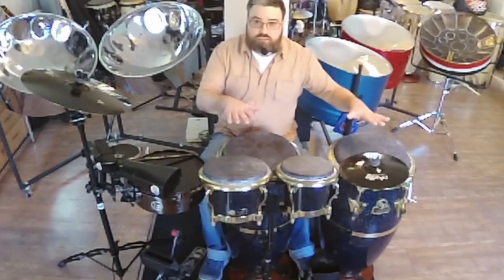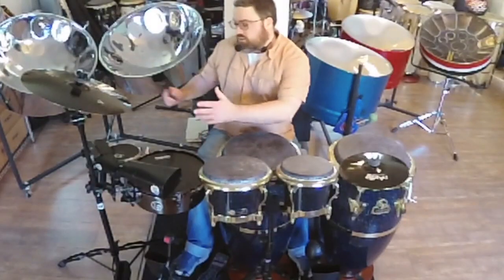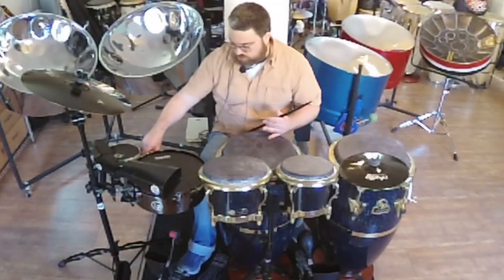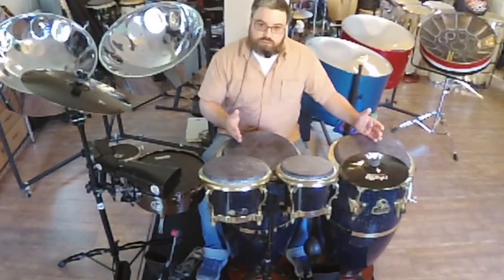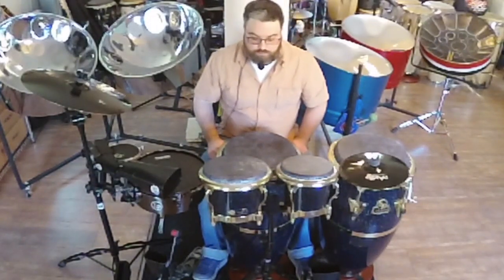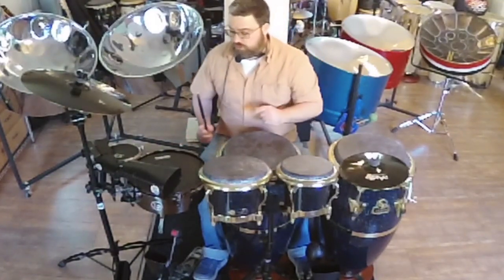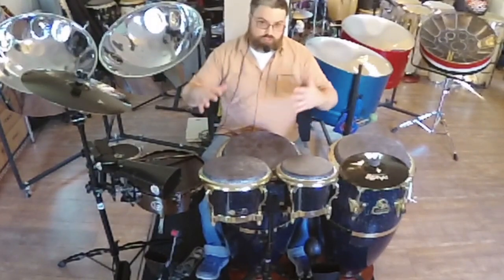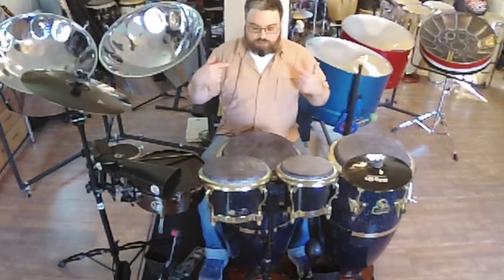Solo Latin percussion rig demo, part 2: gear overview and calypso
Instructional demo of my take on a one-player calypso engine room.

Overview of the drums first.
Explanation of my adaptations of calypso rhythms at 4:15
Playing the full kit at 10:15